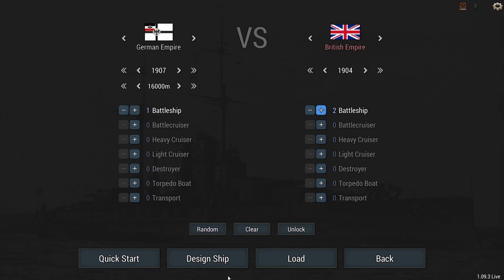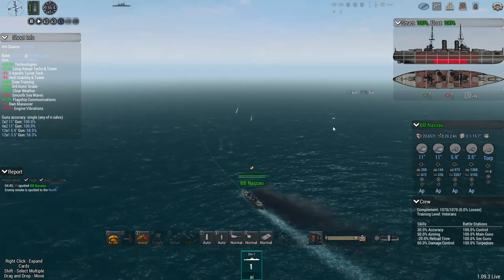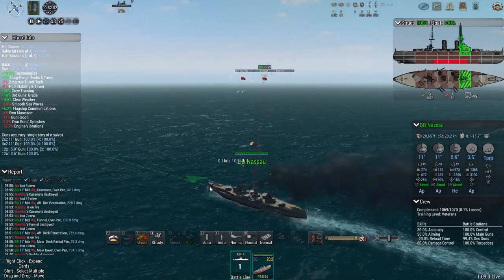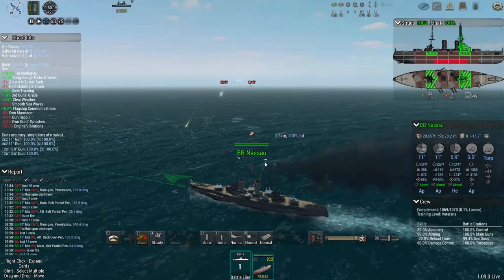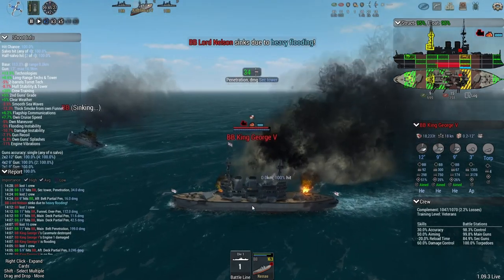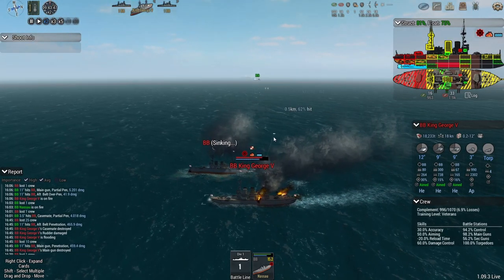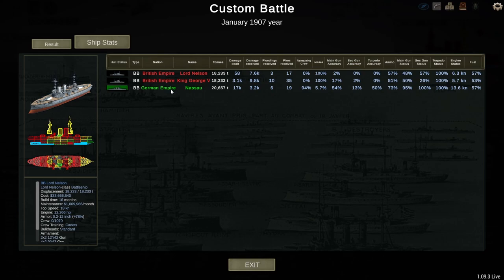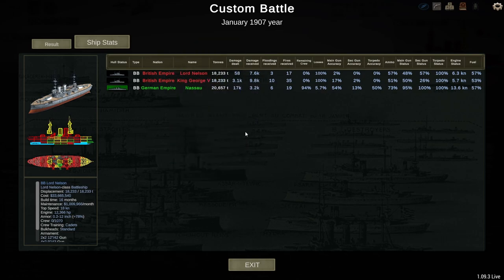Nassau vs. 2 Lord Nelson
Germany's first dreadnought against the last two, and best, British pre-dreadnoughts.